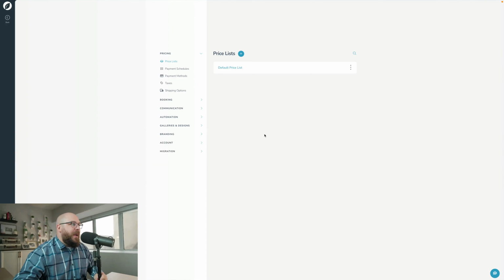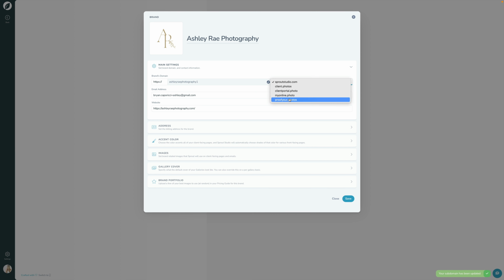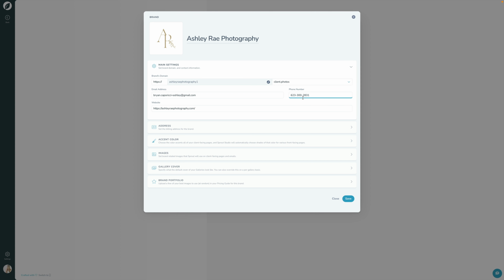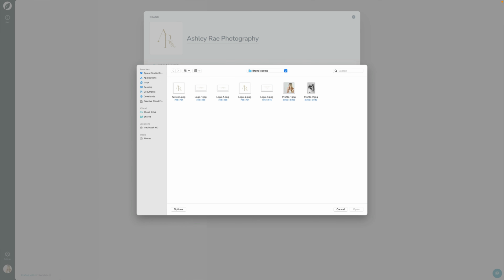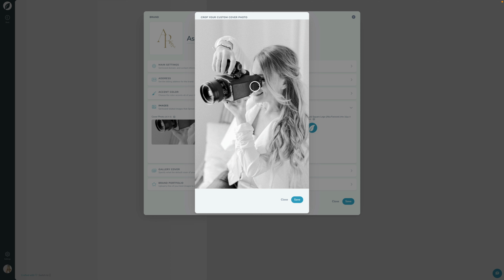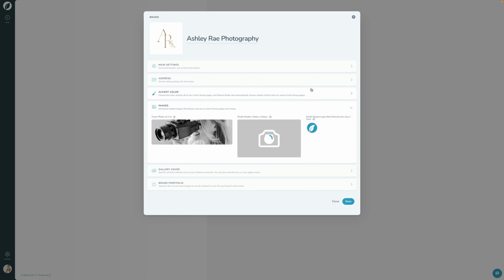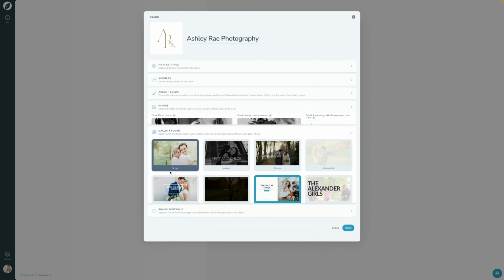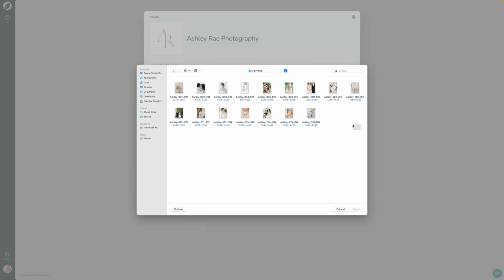Lesson 6: Show off your "Brand" | Sprout School - Module 2